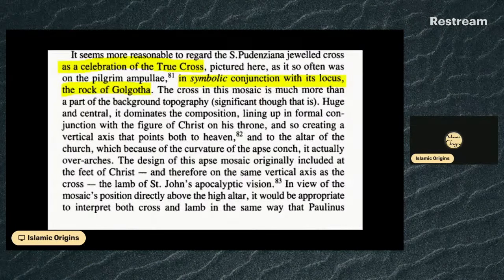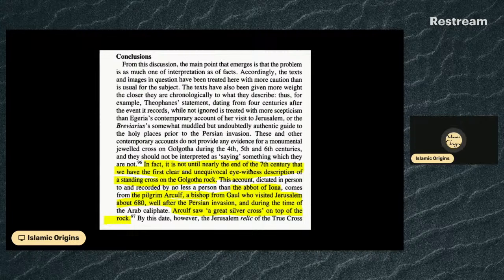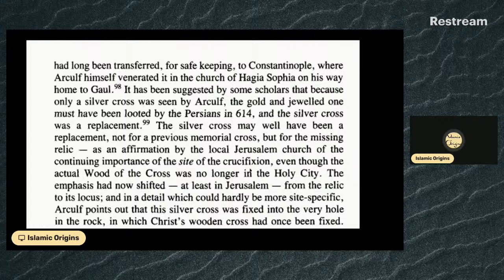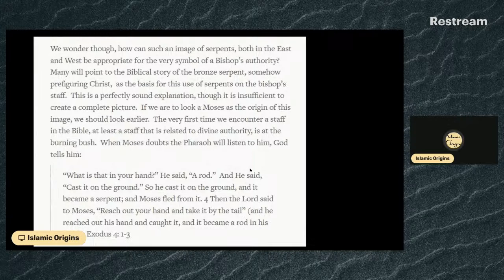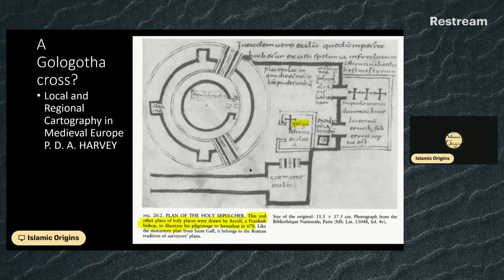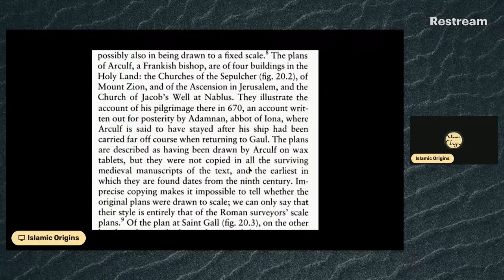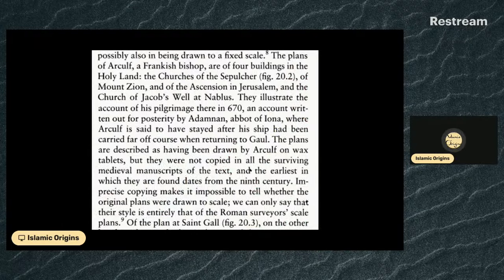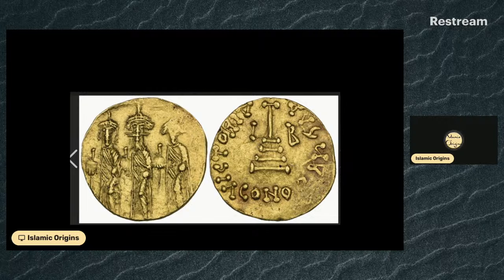Part 2: the Crux Gemmatta